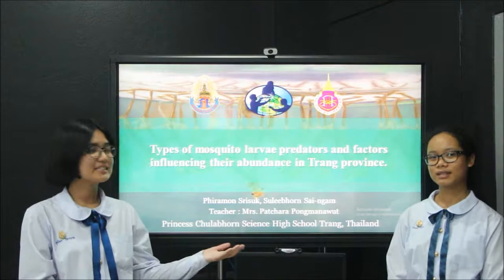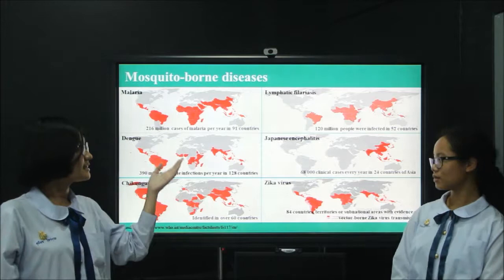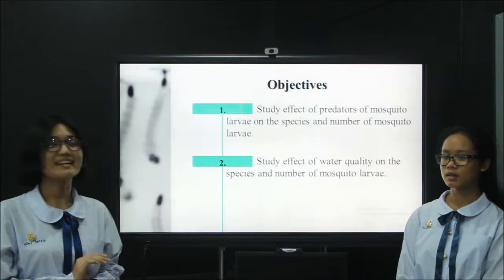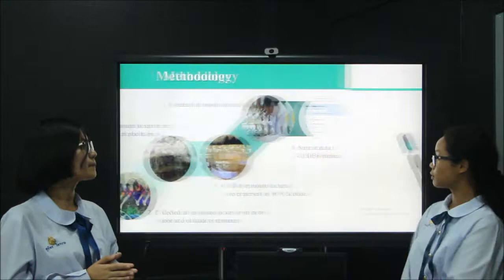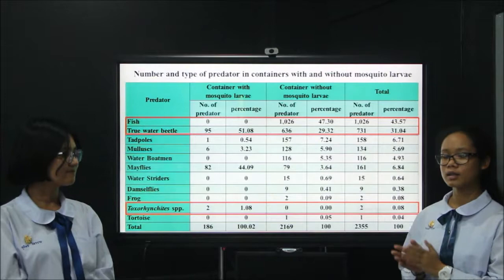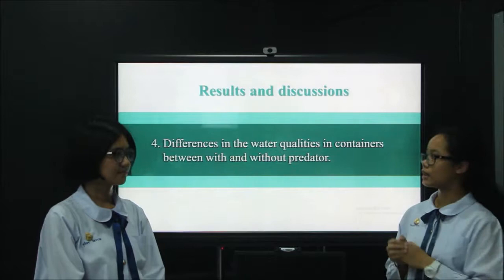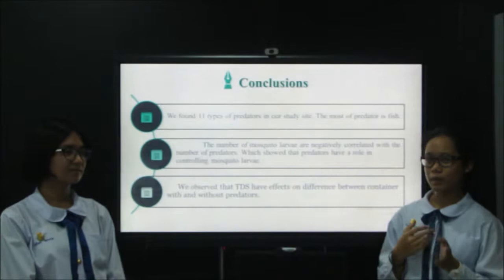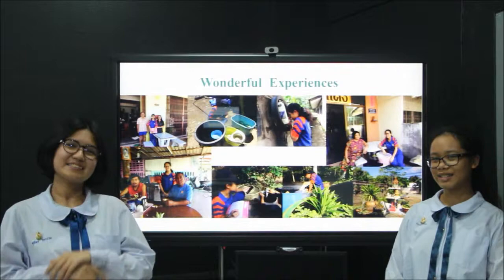Mosquito larvae and predators